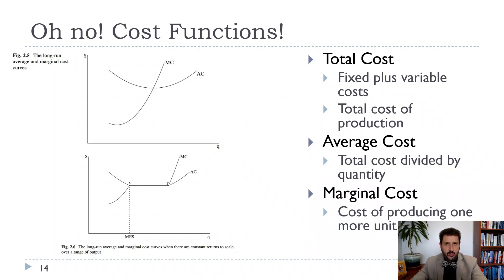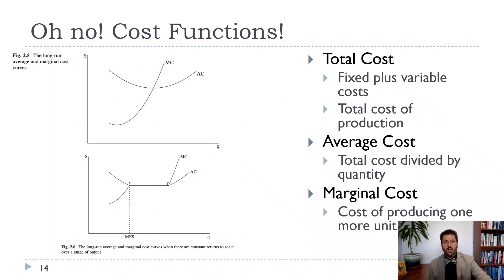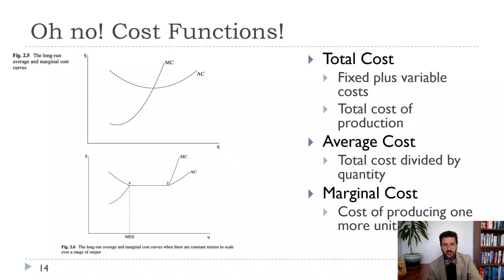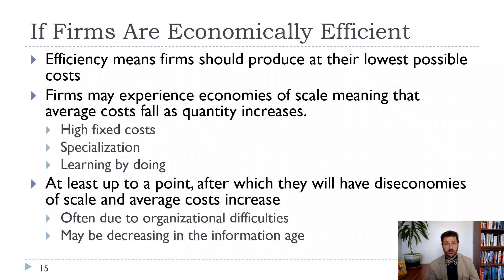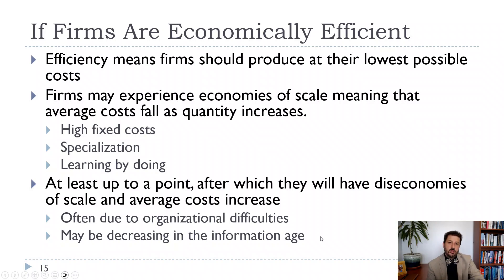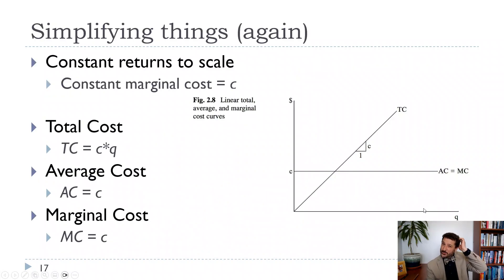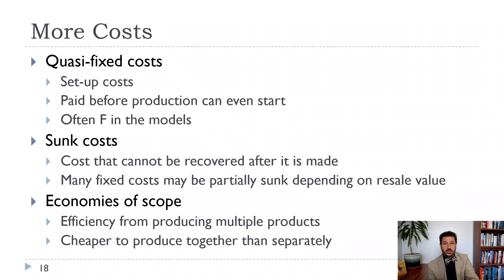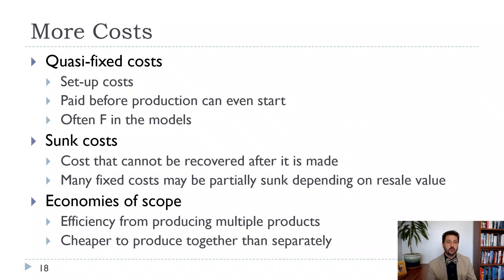IO Ch2 Firms, Costs, and Production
Course on Industrial Organization in Economics. Textbook is Tremblay and Tremblay's, "New Perspectives on Industrial Organization."

Chapter 2, Firms, Costs, and Production. Average and marginal costs. Total and variable costs.